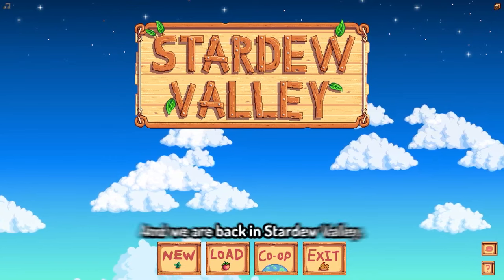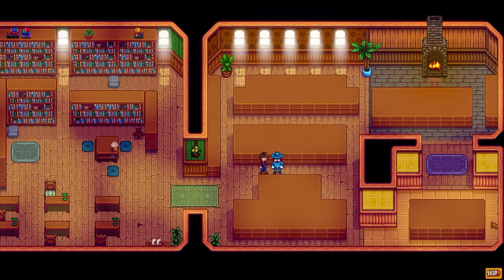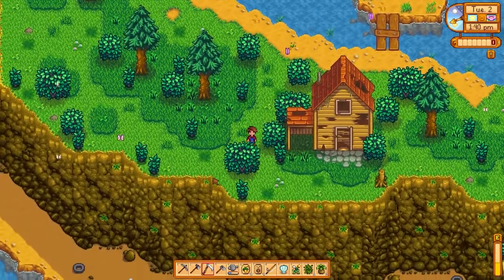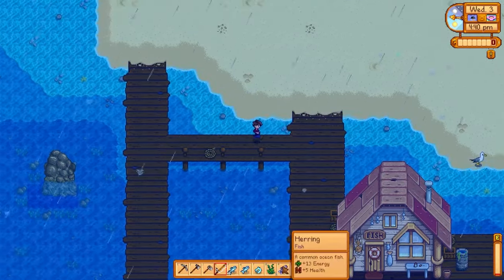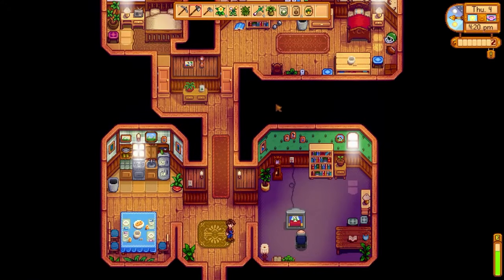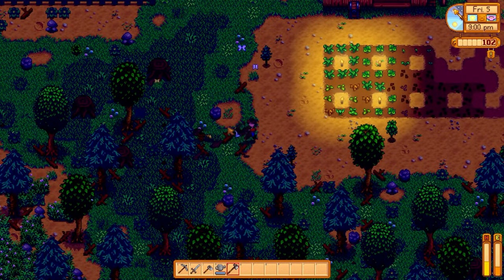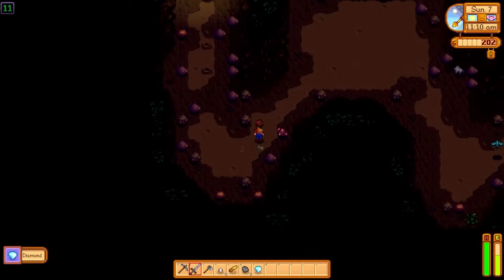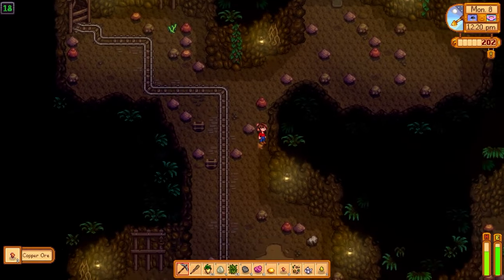Stardew Valley 1.6 full playthrough 01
Hi Gamers, it's the start of a new adventure in Stardew Valley update 1.6. I am so excited about this update and to try the new beach farm. They are so many things for us to discover and explore. come join the new adventure.